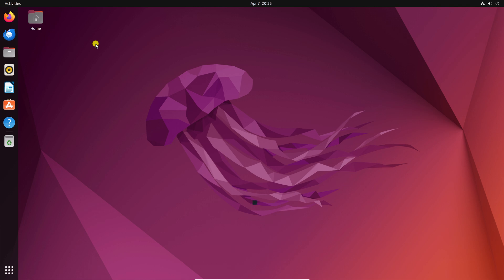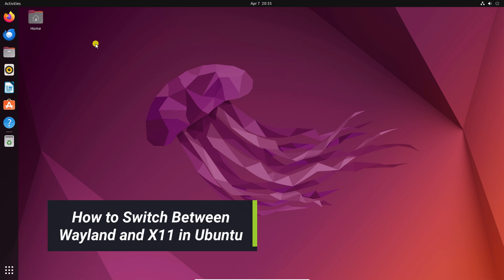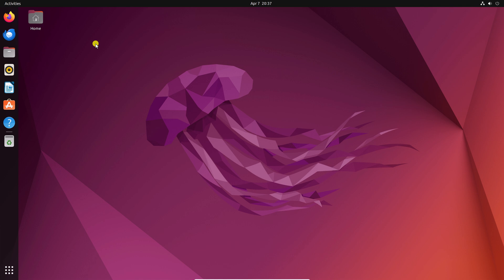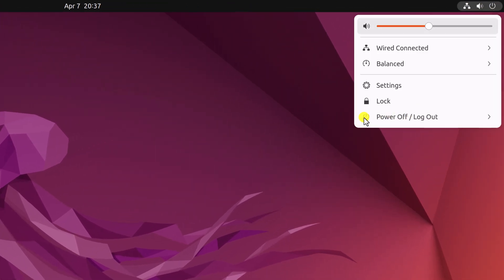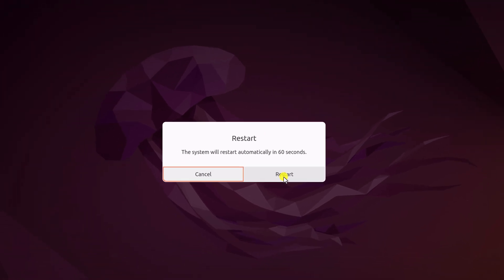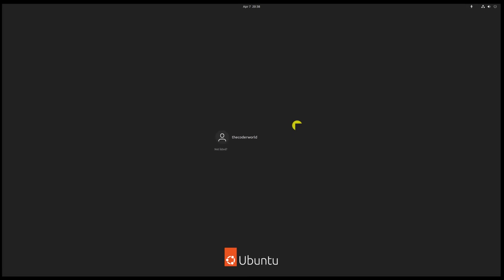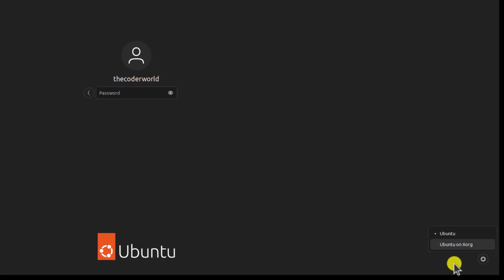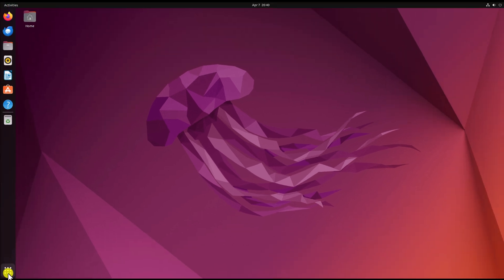How to Switch Between Wayland and Xorg (X11) in Ubuntu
In this video, we are going to learn how to switch between Wayland and Xorg (X11) in Ubuntu. There are two well-known and stable display servers in the Linux system: Xorg (X11) and Wayland. However, some applications do not support both display servers. To fix this, you can easily switch between them. Here's how.